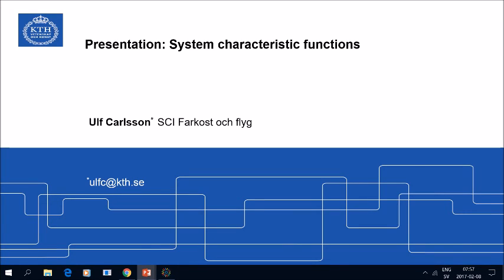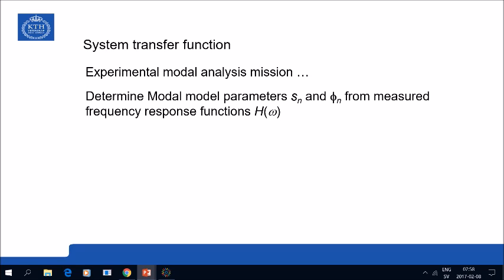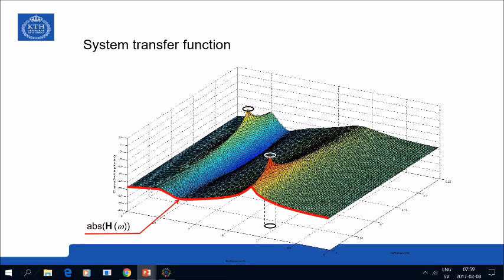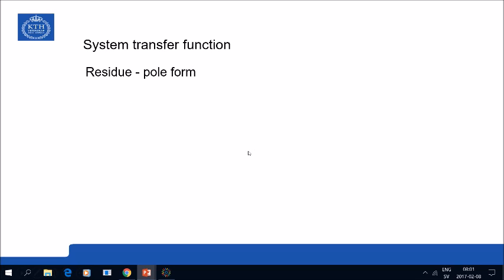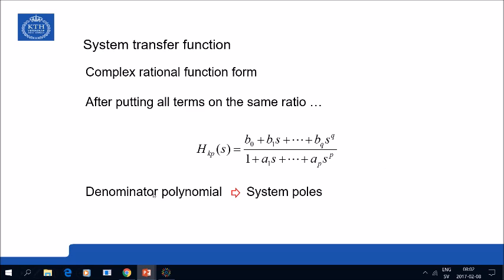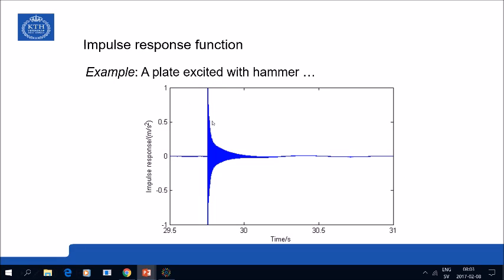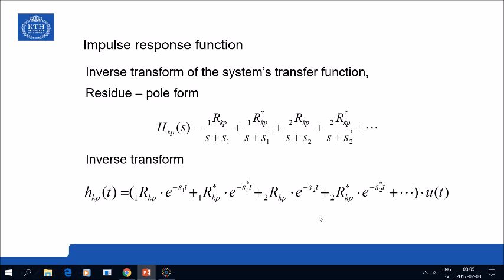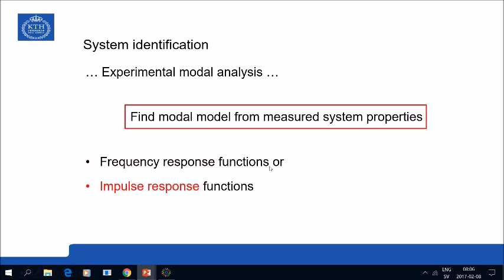Presentation 17: System characteristic functions